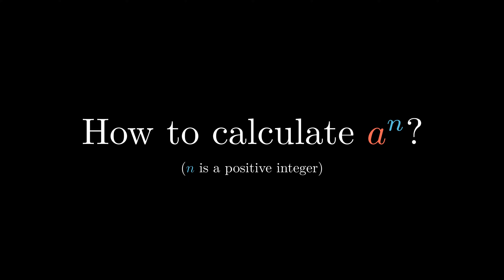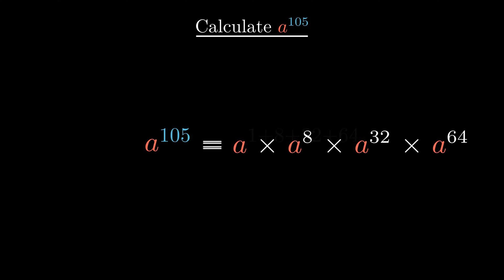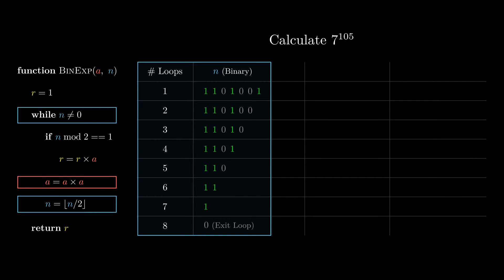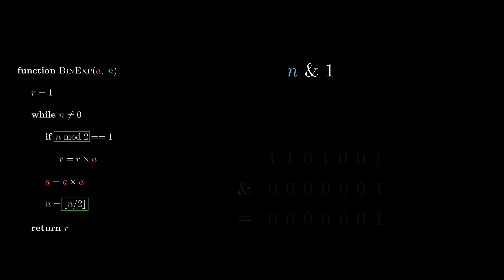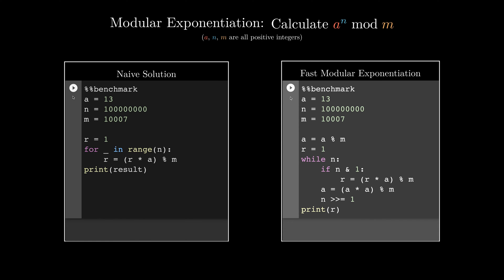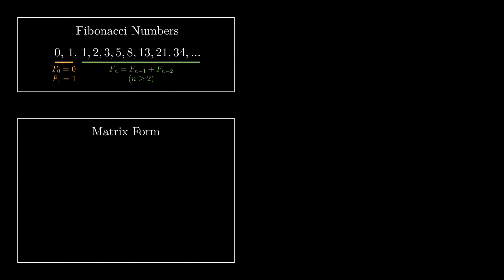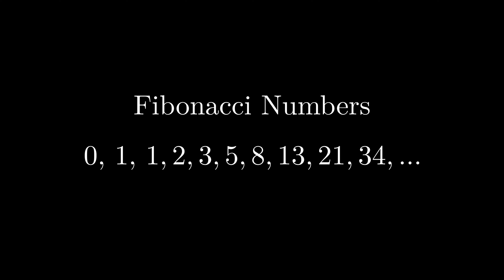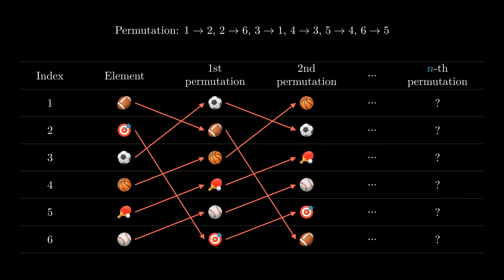Binary Exponentiation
How to quickly calculate a¹⁰⁰⁰⁰⁰⁰⁰⁰? Binary exponentiation can do it!
Not only that, but the binary exponentiation algorithm has many other applications, such as computing modular exponentiation in RSA encryption, computing Fibonacci numbers, repeating a linear transformation n times, etc.